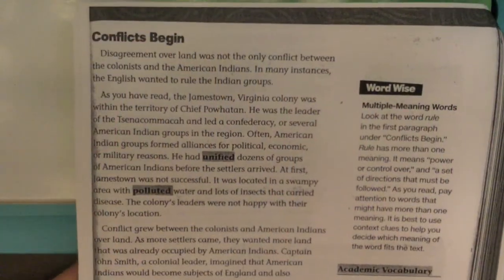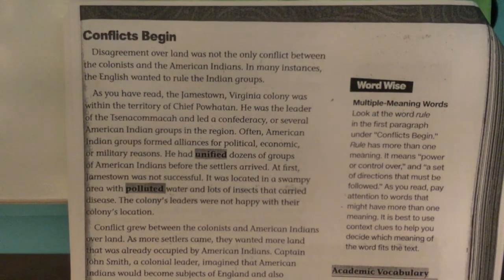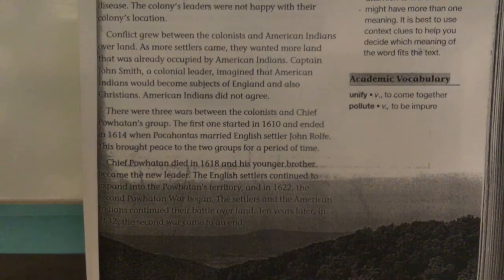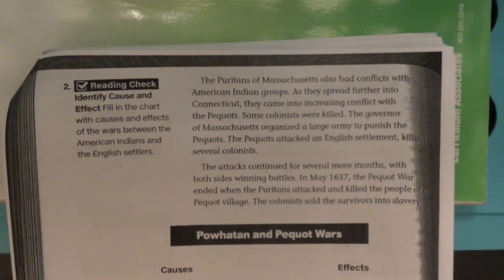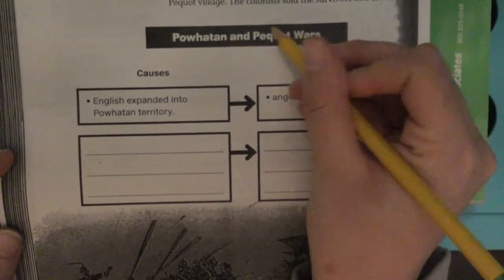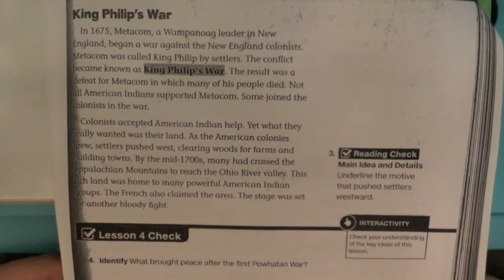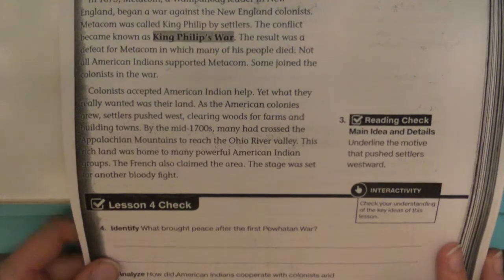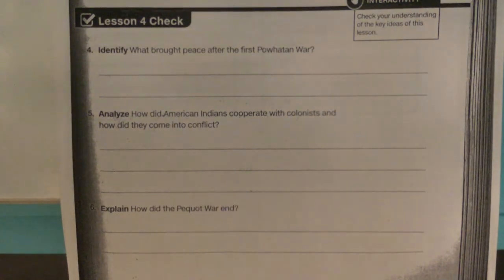Chapter 4 L4 Part 2